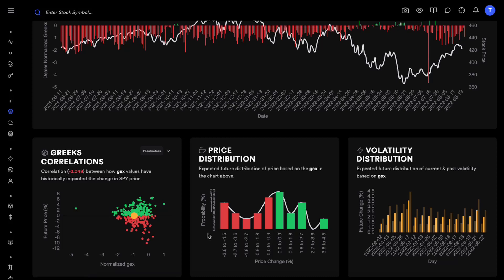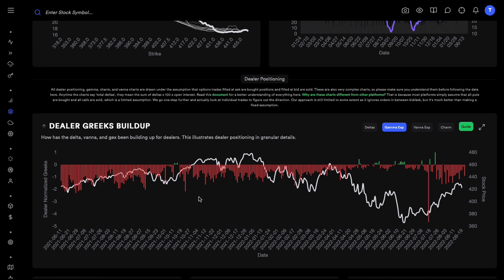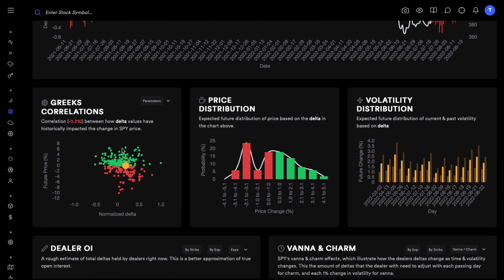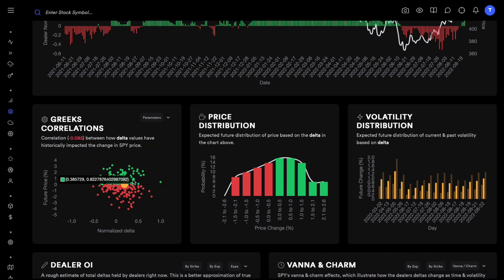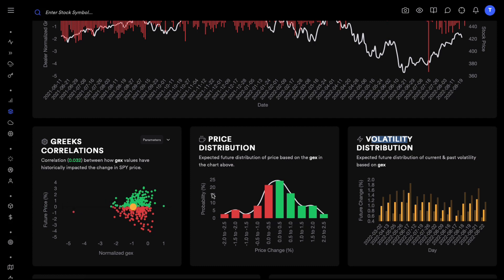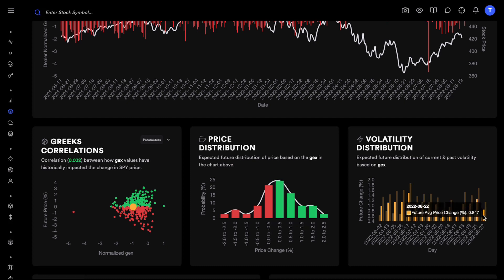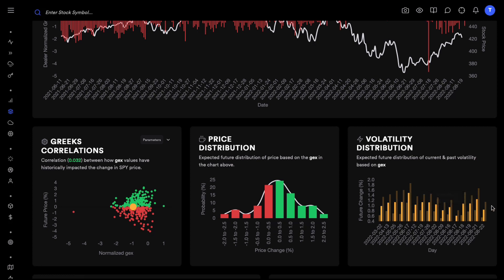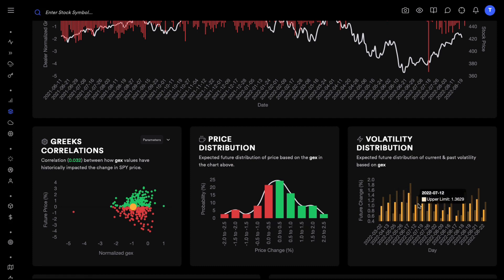Predicting Volatility using Gamma Exposure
Tradytics dealer positioning charts allow you to find correlations between different greeks and the change in price of the underlying stocks. For instance, it allows you to find how high or low values of gamma and vanna exposure relate to movements in price.

In this video, we will talk about predicting volatility based on gamma exposure (GEX). GEX is a powerful tool that is directly related to volatility and can be used to gauge it. We will talk about how extremely negative values of GEX for SPY can often cause mean reversion and smaller moves, while values towards zero can cause big moves. We will use such observations to draw a volatility distribution chart that be used to make an expectation of future volatility.